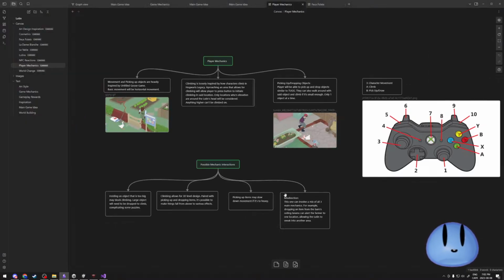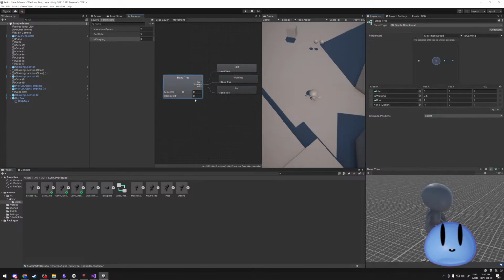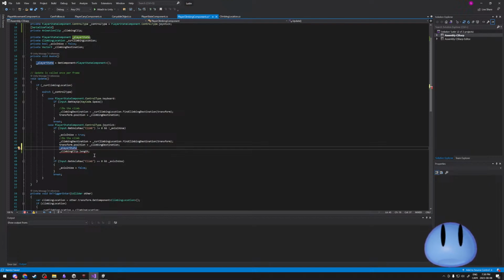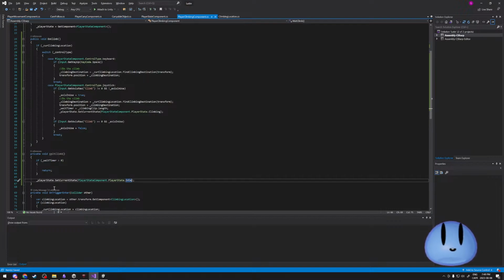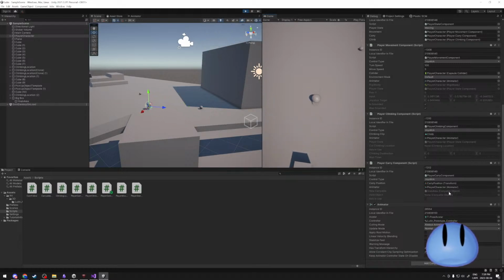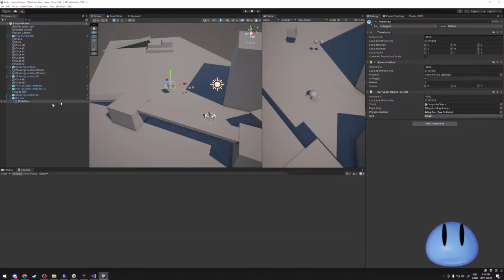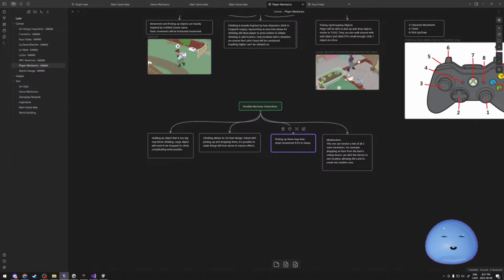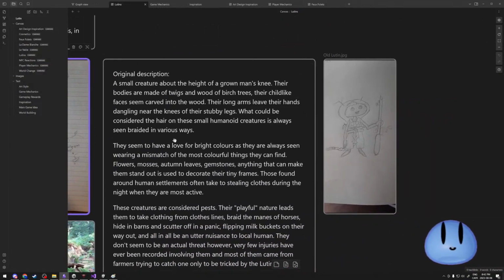Innocent Qwa Live Stream 2023-08-08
Streams are every Tuesday at 7PM to 9PM EST

New project starts today! VR project was going to be a bit more complicated with the new house setup so we're changing project to something with an actual end goal in mind. Québec folklore project gooooo!